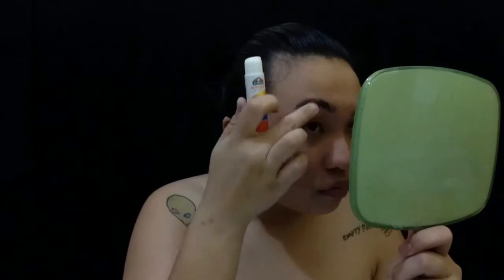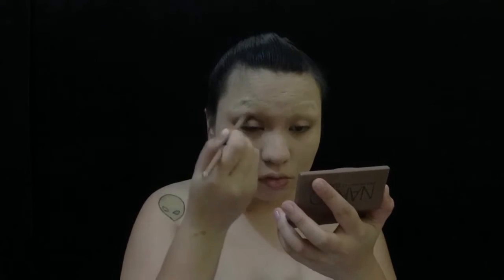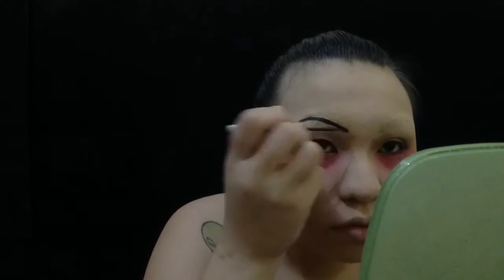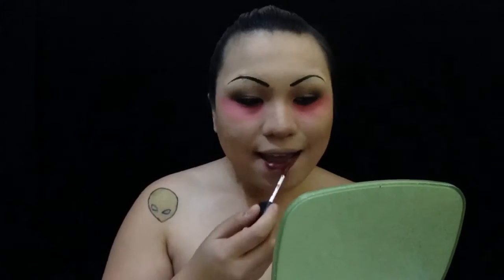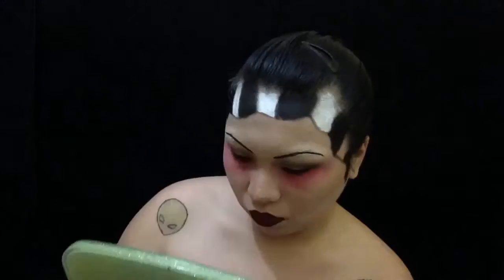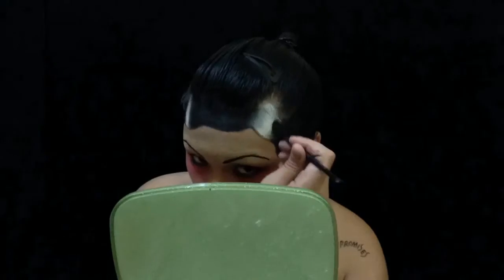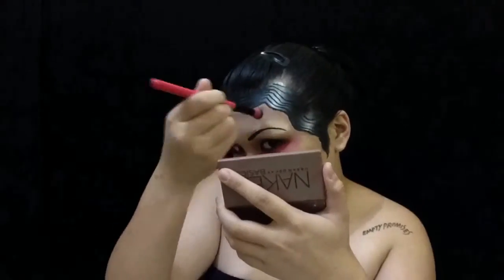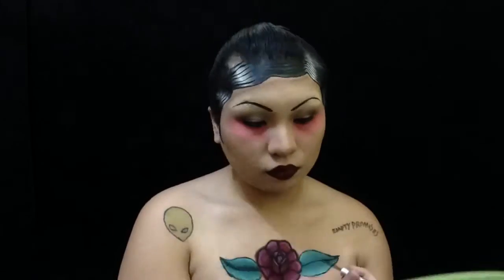Traditional Tattoo Lady Makeup Tutorial | Jia Achacruz SFX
Welcome to my second makeup tutorial! This is inspired by Lex of Madeyewlook.

🌹PRODUCT LIST 🌹

FACE:
* NYX Above and Beyond Full Coverage Concealer in 02 Fair
* Nichido Final Powder in Ivory Glow
* L'Oreal True Match Foundation in Gold/Ivory
* Revlon Age Defying Powder in Deep/Fonce
EYES:
* Faint and Crave from the NAKED Basics palette
* Pucker from the Sleek V1 Brights palette
* Ever Bilena black pencil eyeliner
* liquid eyeliner
HAIR:
* Crave from the NAKED Basics palette
* Daiso gel eyeliner in black
* Graftobian Clown White Paint
* Pow! and Crete from the Sleek V1 Brights palette
* liquid eyeliner
LIPS:
* BYS Velvet Liquid Lips in Red Wine
ROSE PIECE:
* LA Girl liquid lips in Secret
* Crave from the NAKED palette
* liquid eyeliner
LEAVES:
* Dragon Fly from the Sleek V1 Brights palette
* liquid eyeliner
BANNER:
* liquid eyeliner
* Bolt and Sugarlite from the Sleek V1 Brights palette